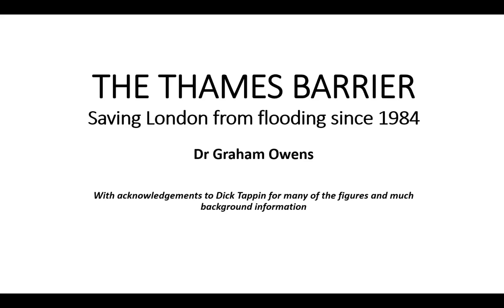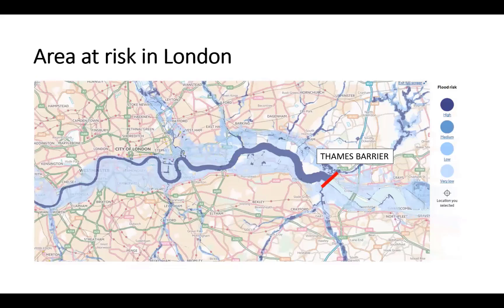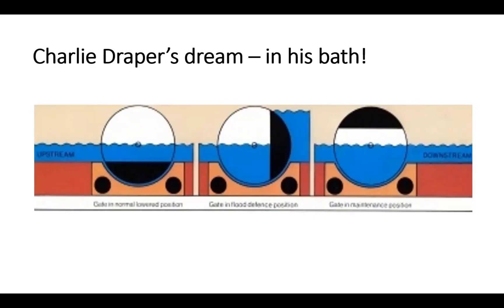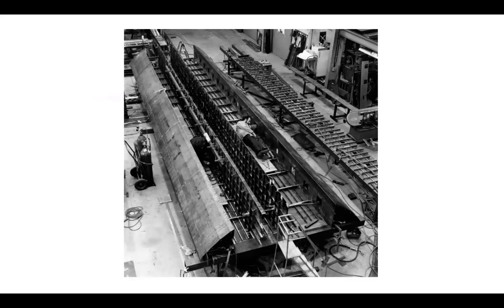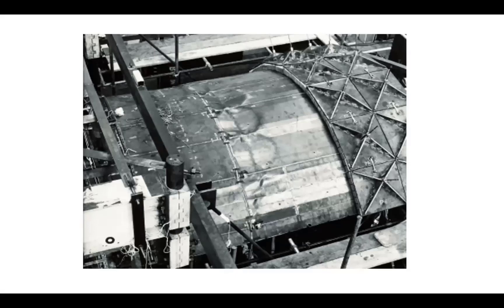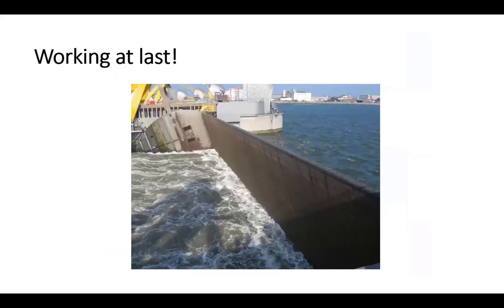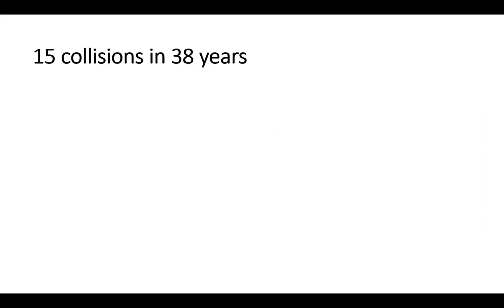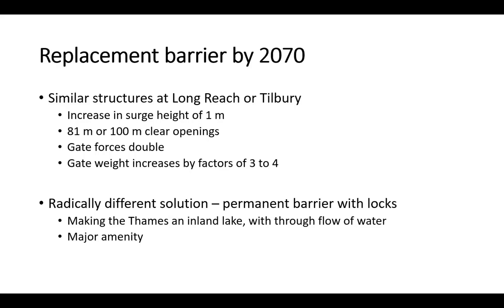The Thames Barrier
Liveryman Graham Owens on the design and construction of the Thames Barrier - protecting the City of London since 1984 - one of the Company's series of talks on Engineering the City of London.